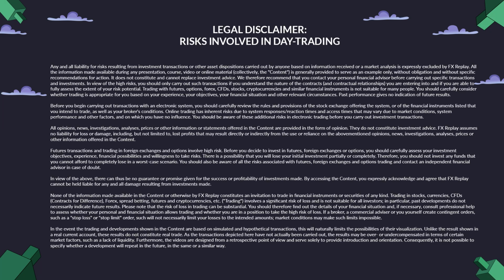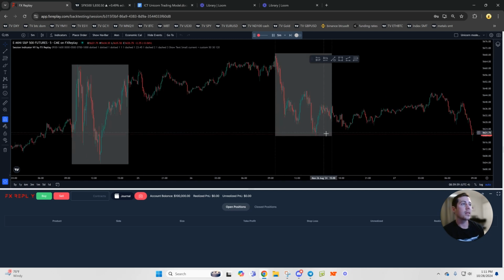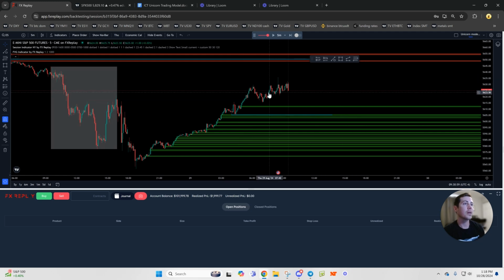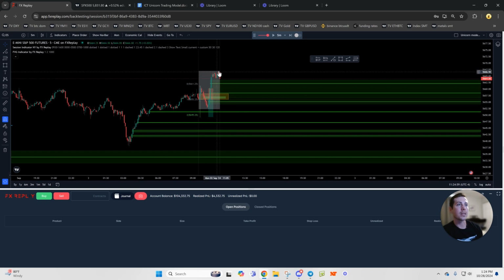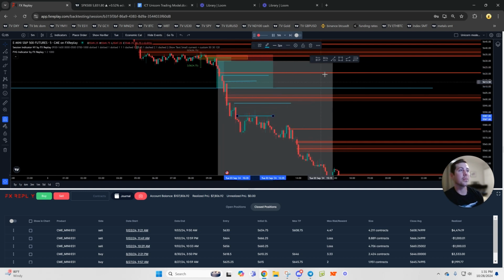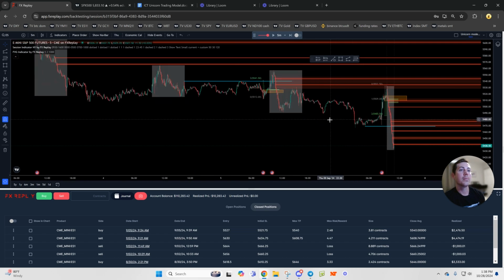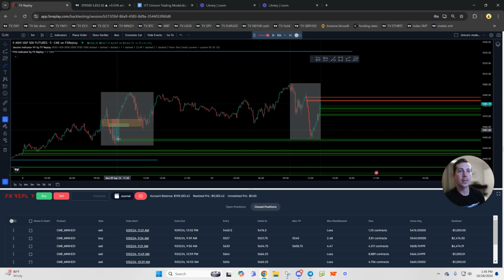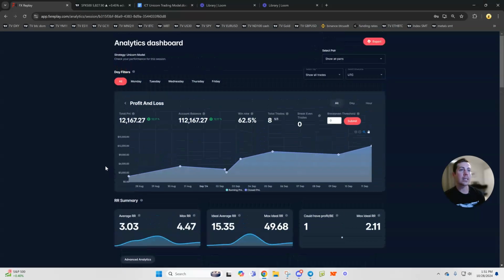Backtesting ICT's Unicorn Entry Model on ES 5m timeframe